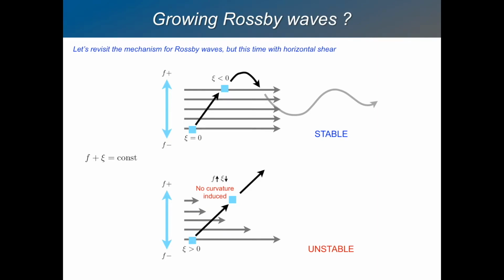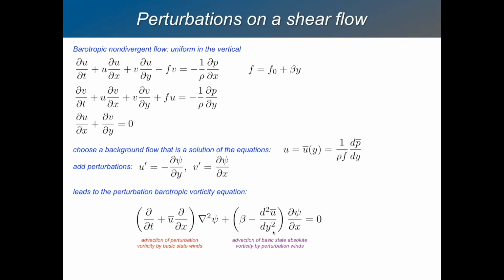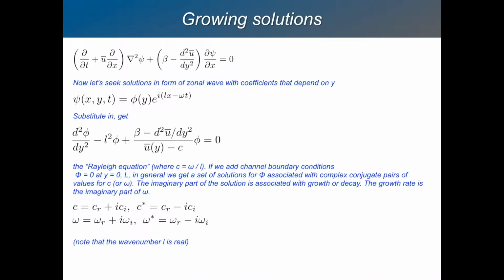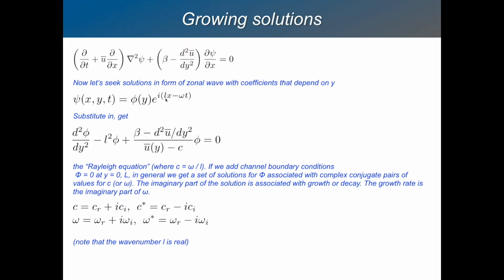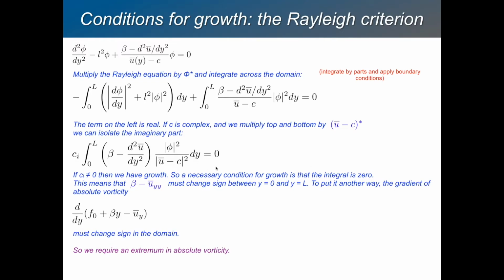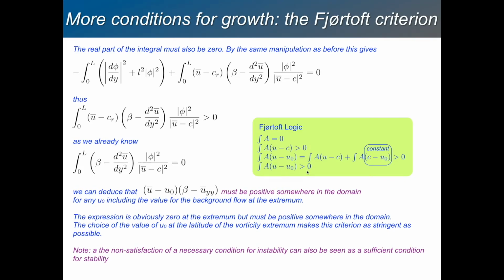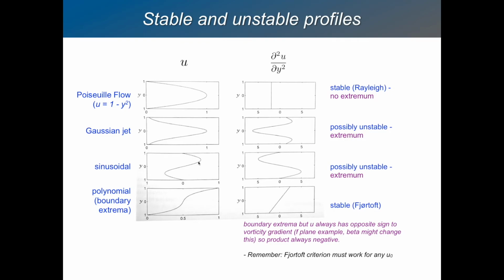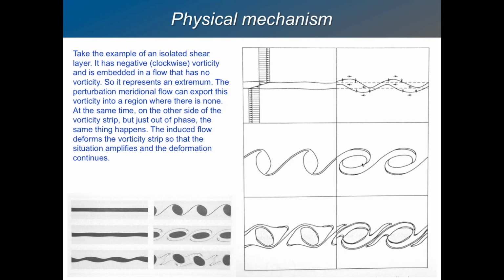GFD 3.3 - Barotropic Instability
Rossby waves on a shear flow. Stationary Rossby waveguide. The Rayleigh equation. Necessary conditions for instability. The Rayleigh and Fjodtoft conditions. The physical mechanism.